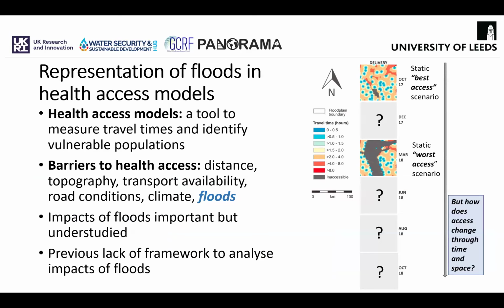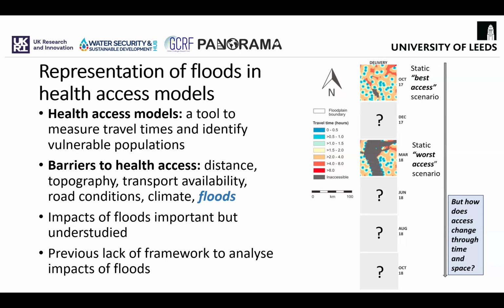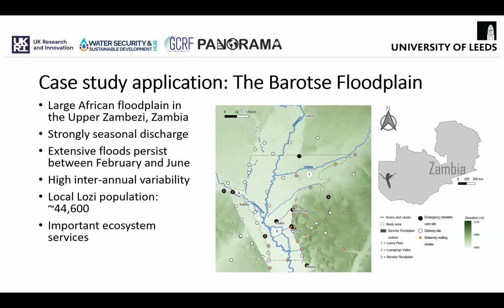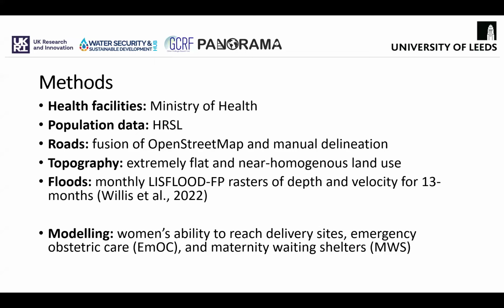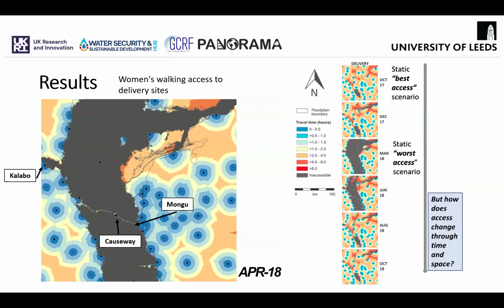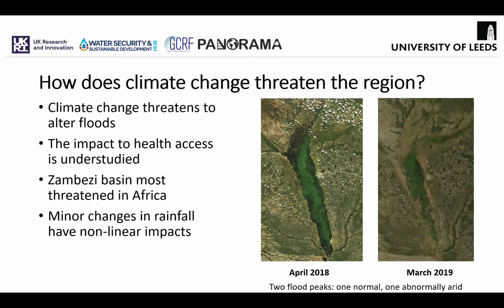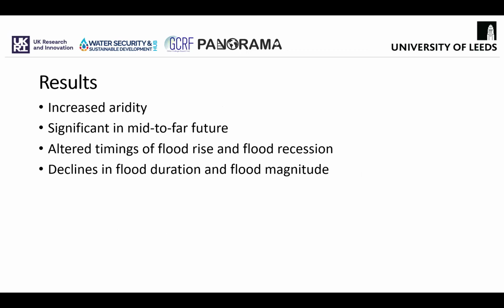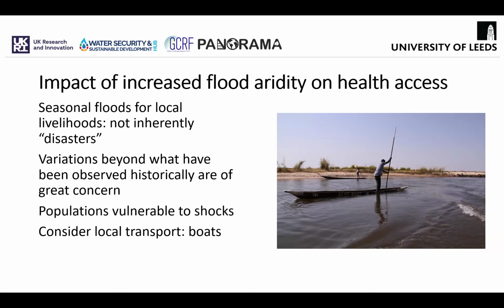Presentation by Elizabeth Mroz, University of Leeds, UK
Floods and Climate Change: A Method to AssessImpacts on Maternal Health Access